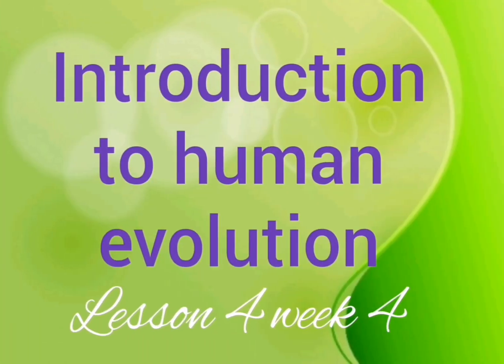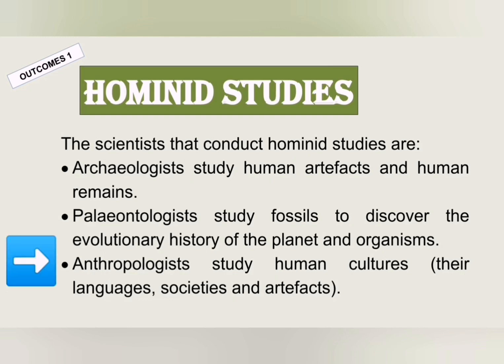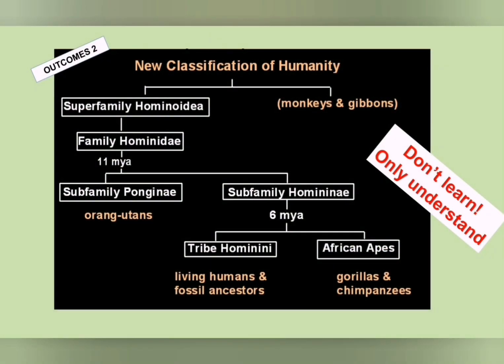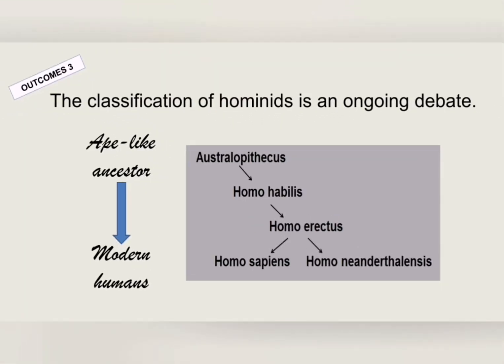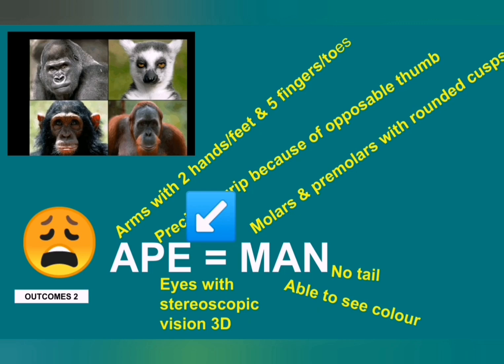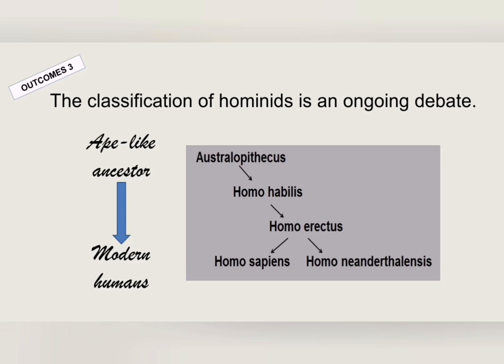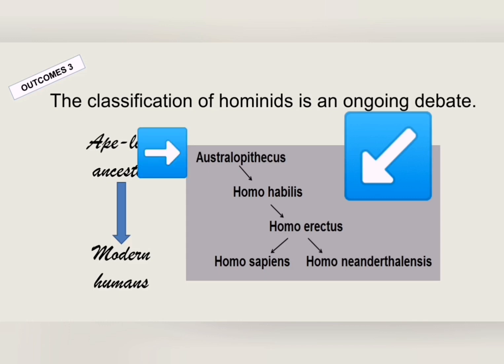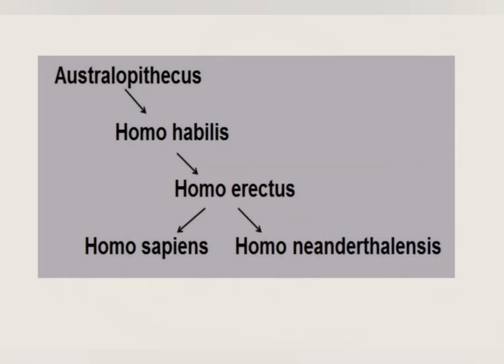Hominid studies part 1 - introduction to human evolution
Life Sciences grade 12 - content inline with the IEB syllabus